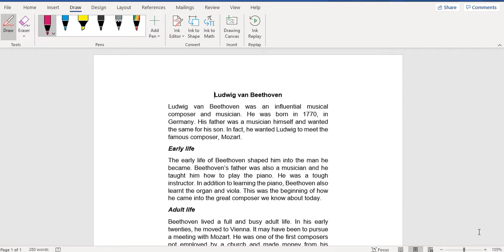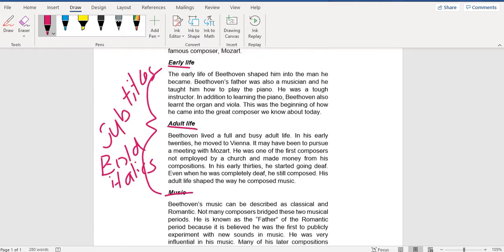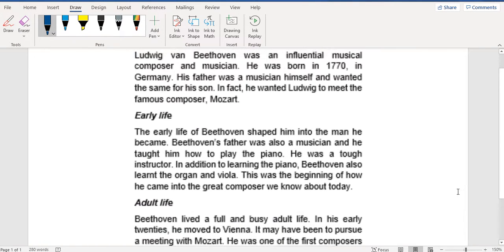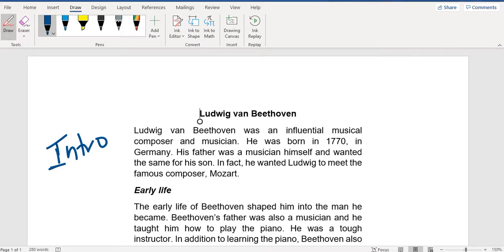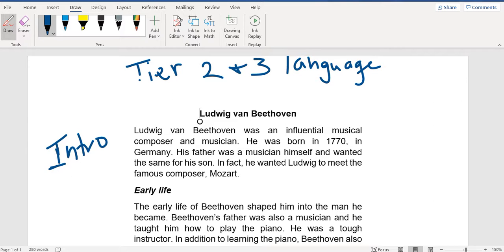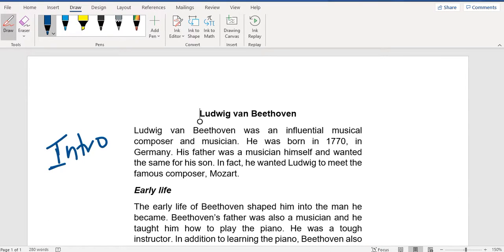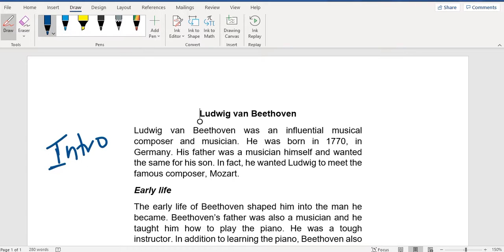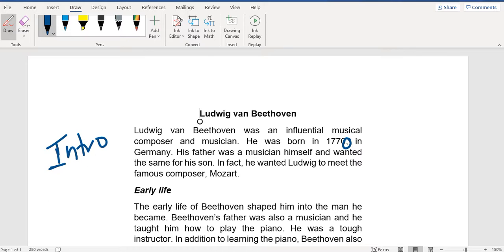Punctuating with commas